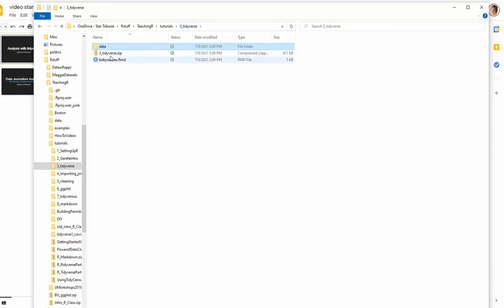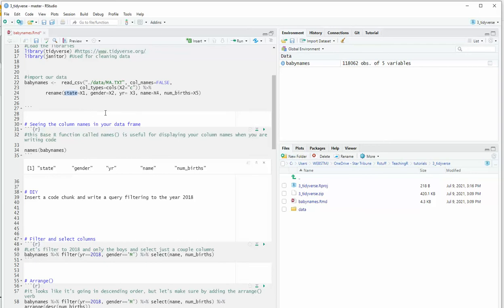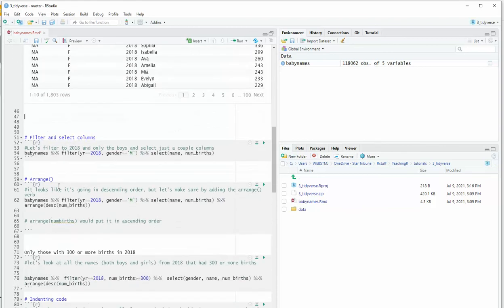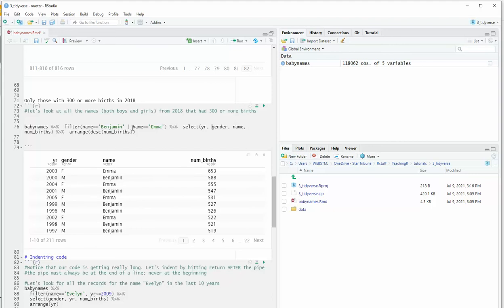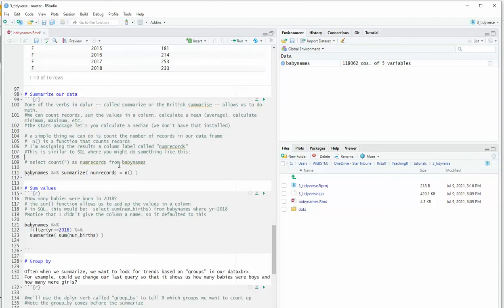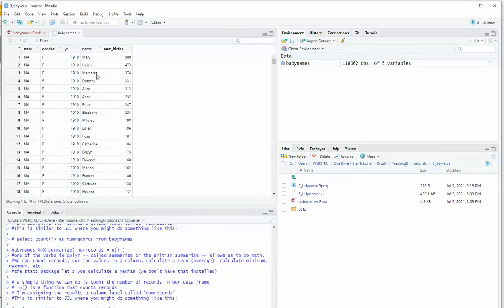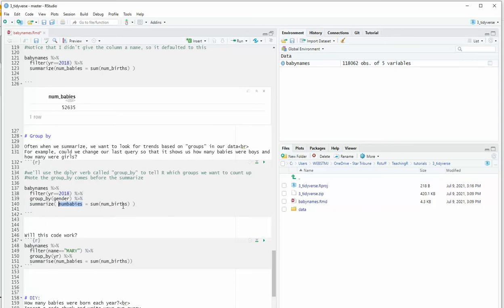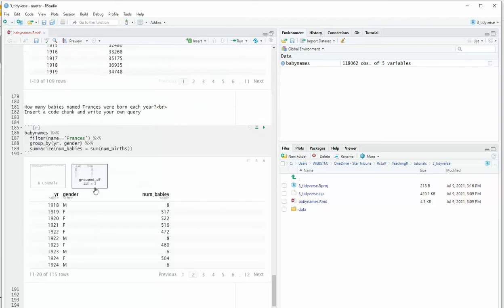Analysis with Tidyverse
This primarily walks you through the main features of dplyr, a Tidyverse package that allows you to do analysis that is similar to an Excel Pivot Table or a SQL query. (No need to know those tools in order to follow this video, though). Materials to work along are on my